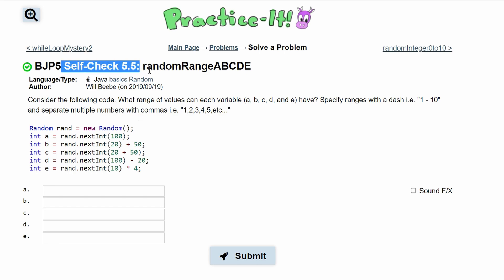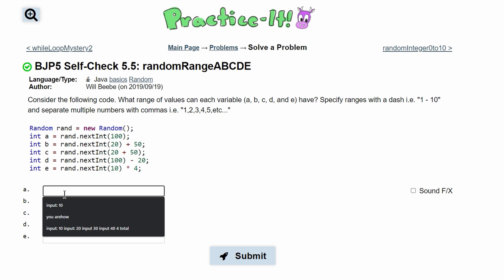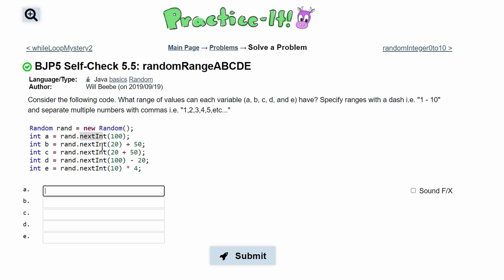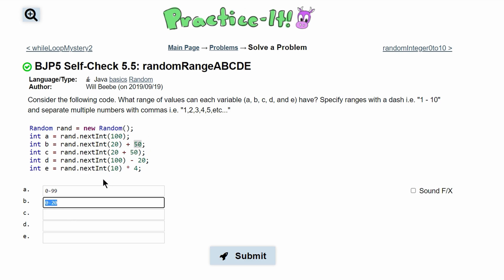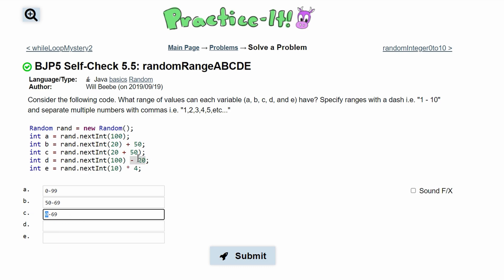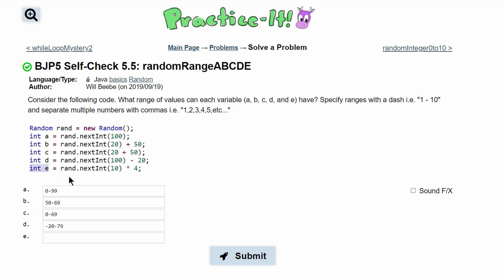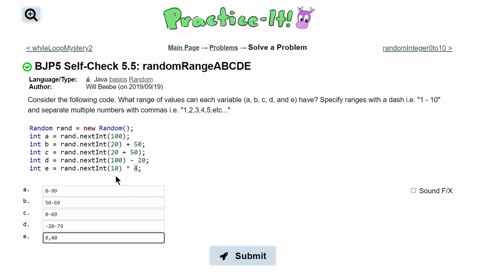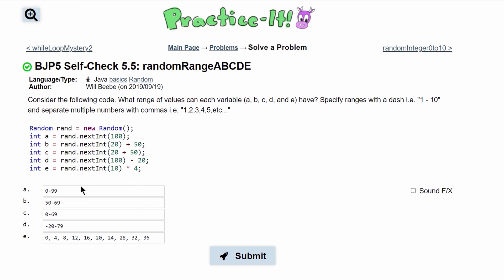Java Practice It || 5.5 randomRangeABCDE || random basics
Question:
Consider the following code. What range of values can each variable (a, b, c, d, and e) have? Specify ranges with a dash i.e. "1 - 10" and separate multiple numbers with commas i.e. "1,2,3,4,5,etc..."